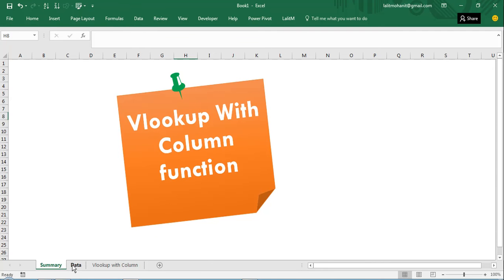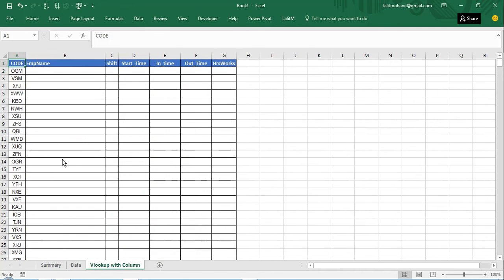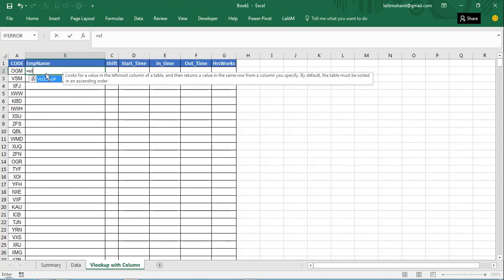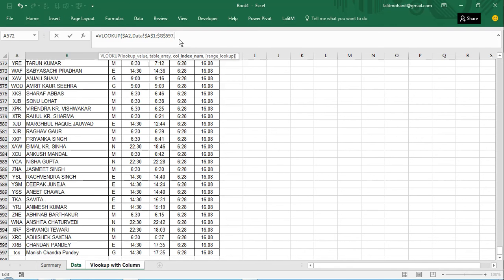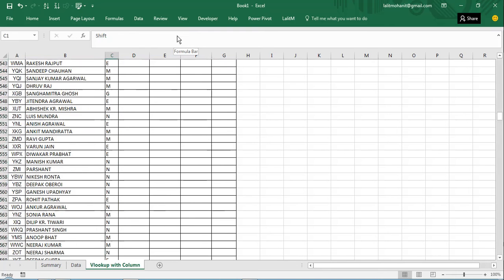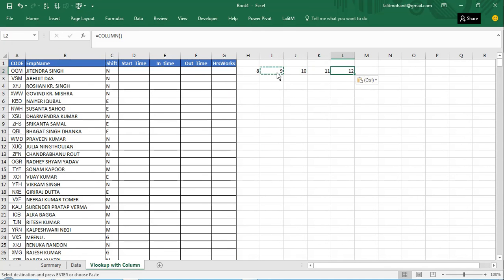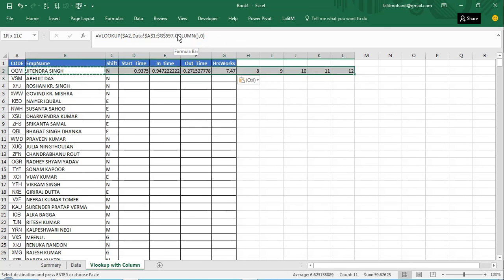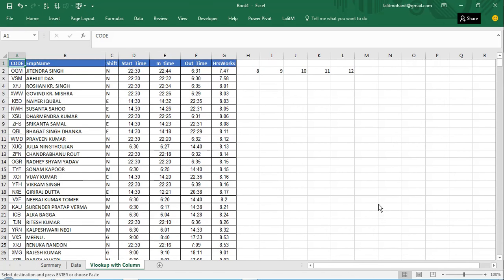Vlookup with column Function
In this video we will learn how to use column function  in side vlookup function.

Visit Blogs: http:/gr8excel.blogspot.in/